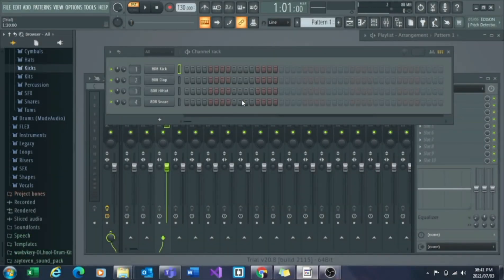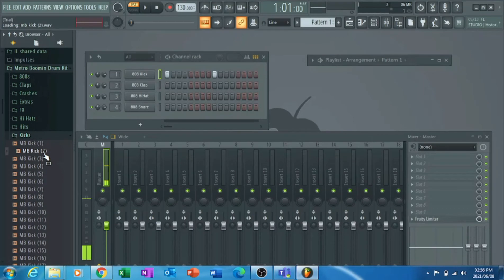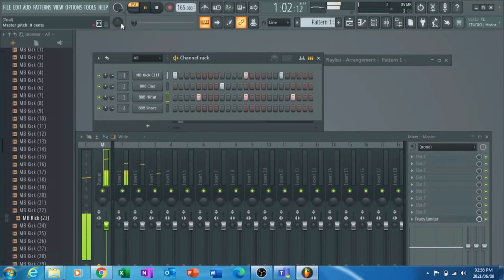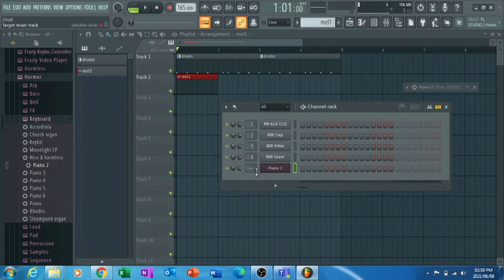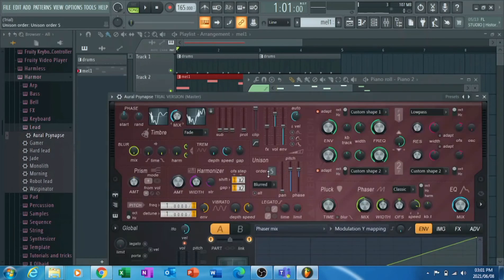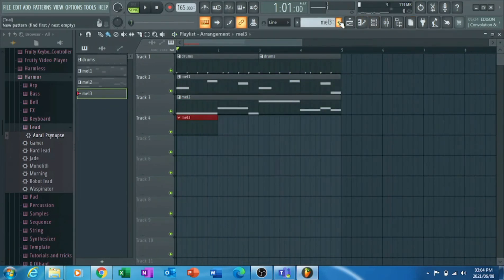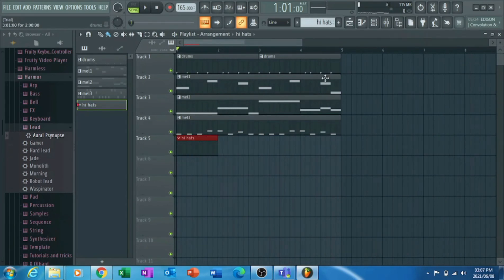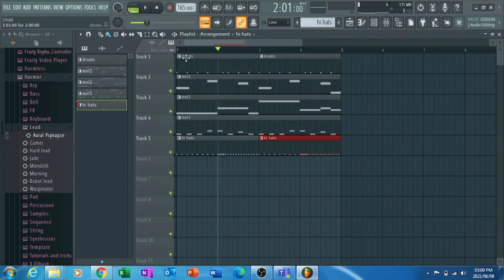FL STUDIO IN 2022 | HOW TO MAKE YOUR OWN BEAT IN FL STUDIO | FL STUDIO ON PC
FL STUDIO 2022 |  HOW TO MAKE YOUR OWN BEAT IN FL STUDIO 2022 | Tips for making beats in FL studio

In this video i will break down how to make a simple beat using fl studio 20. | MAKE YOUR OWN BEATS | FL STUDIO 2022 " Fl studio Tutorial

FL STUDIO 20 BEGINNER BEAT MAKING TUTORIAL 2022